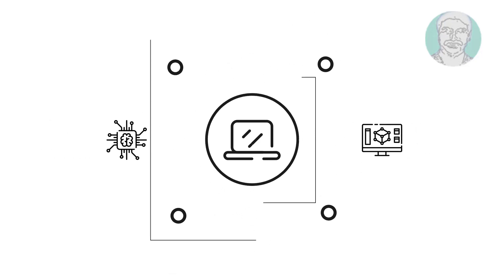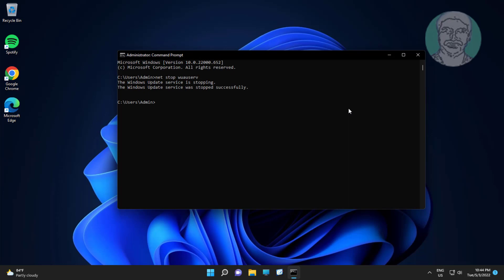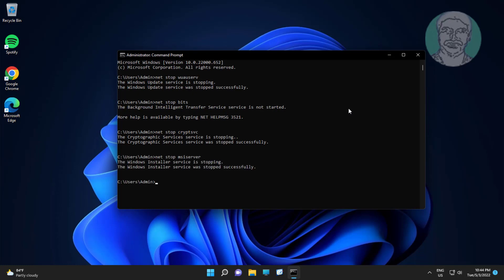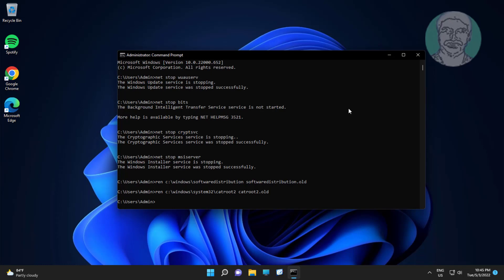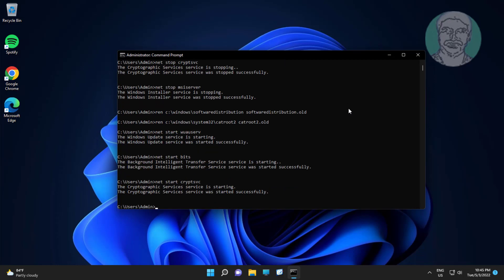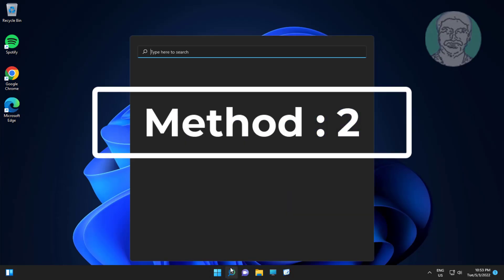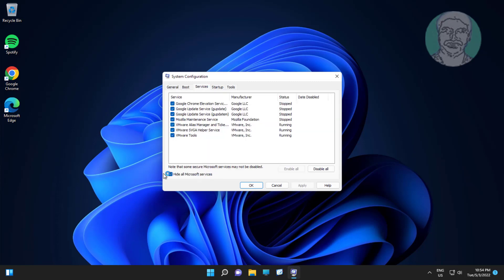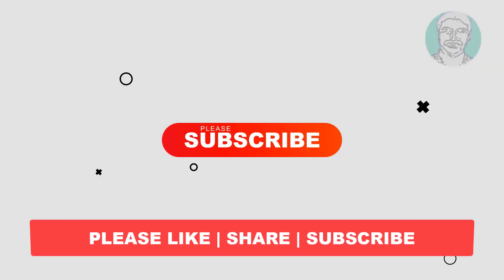Fix Media Creation Tool With Error Code 0X80072F8F - 0X20000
This Tutorial Helps to Fix Media Creation Tool  With Error Code 0X80072F8F - 0X20000

00:00 Intro
00:09 Method 1 - Reset Windows Update Component
02:14 Method 2 - Safe Boot
02:54 Closing